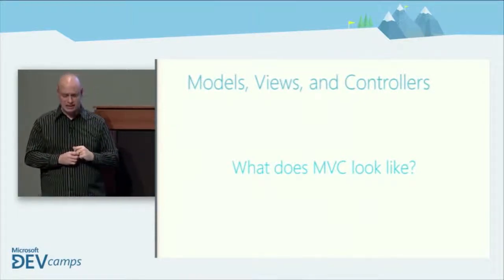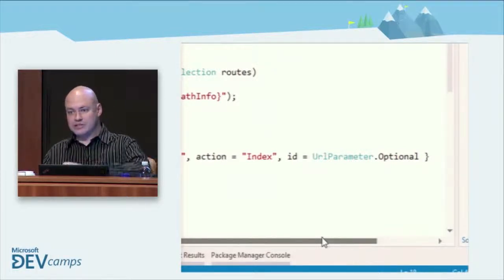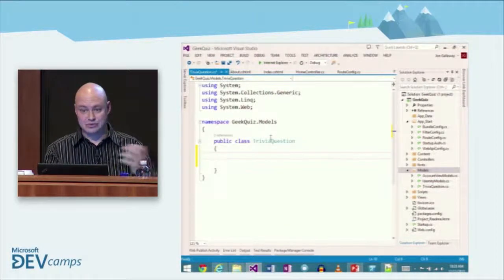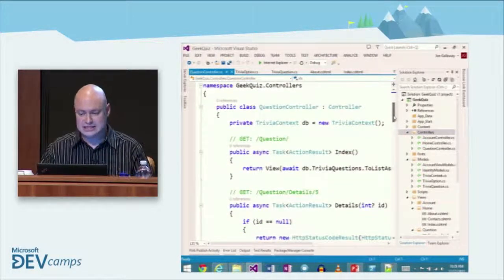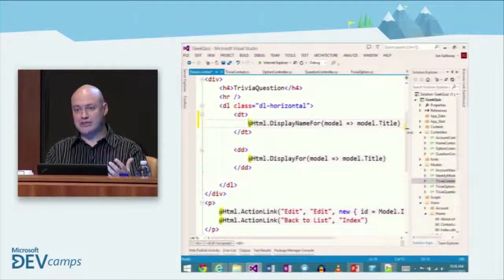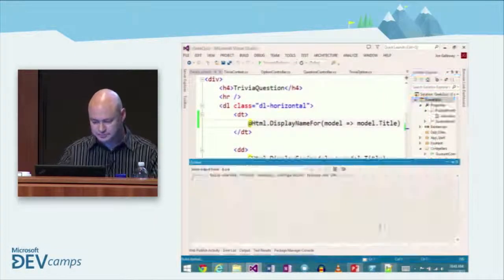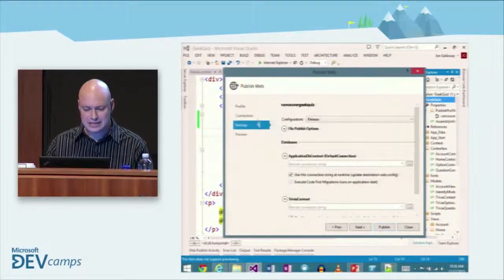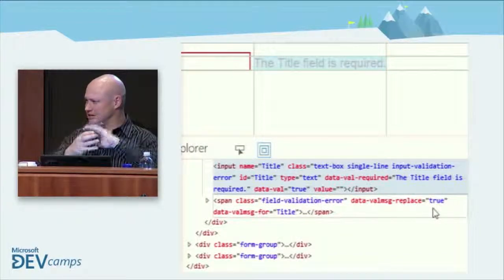WebCamp Vancouver 2013 Building Web Applications Using the Latest ASP NET Technologies